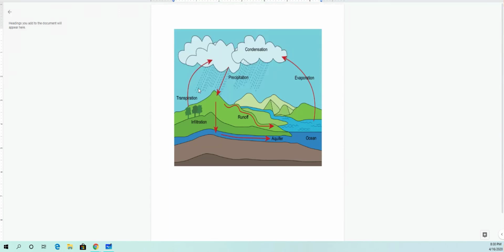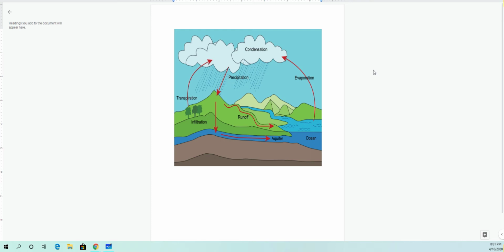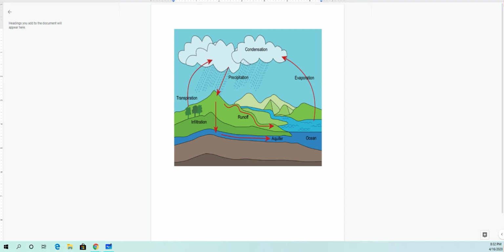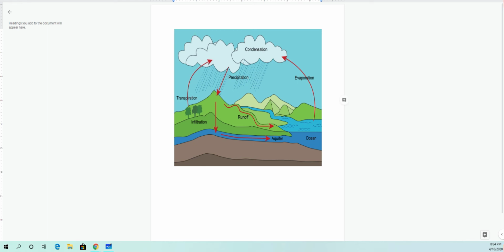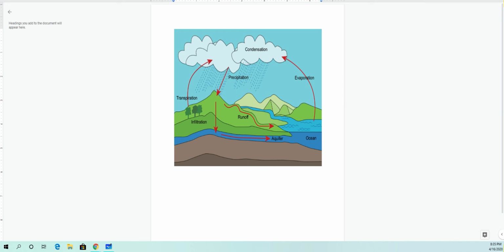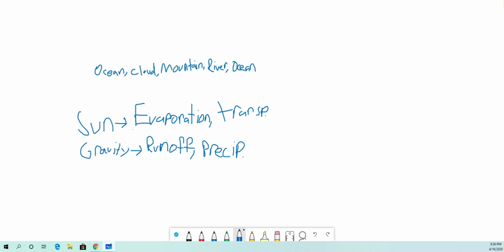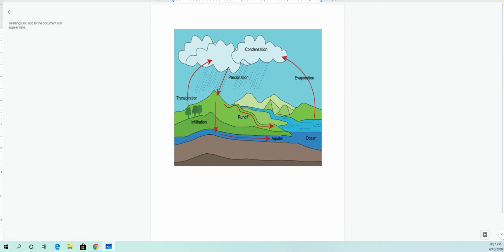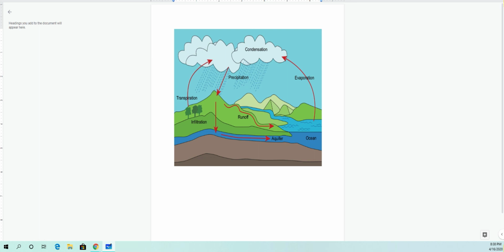Water Cycle Visual Lesson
Water cycle lesson